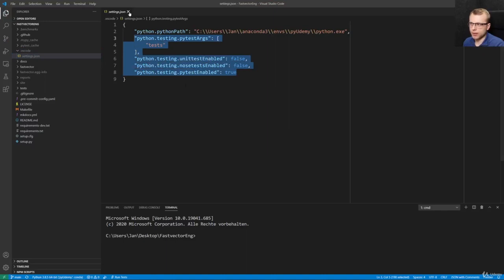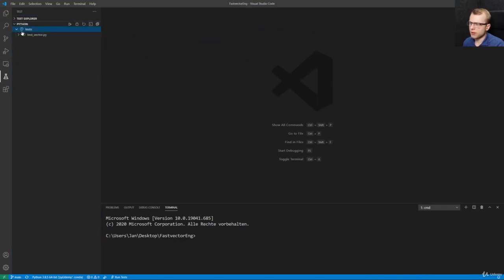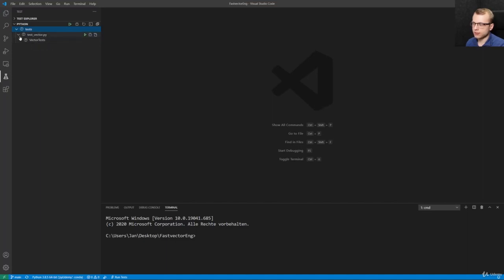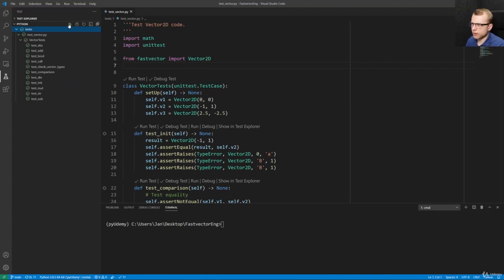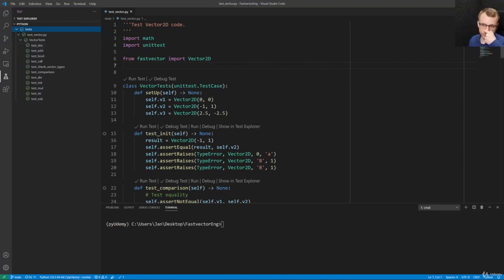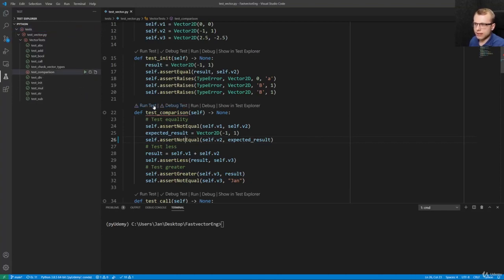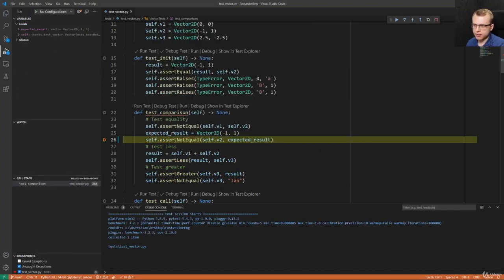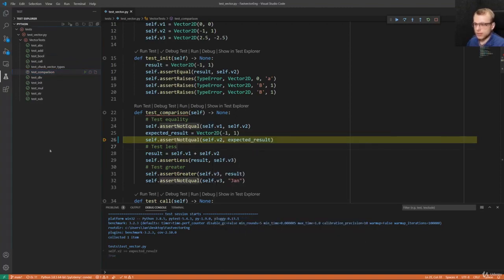033 Python Test Explorer